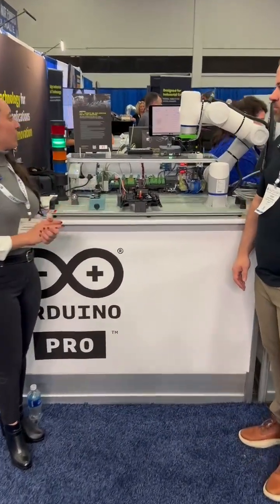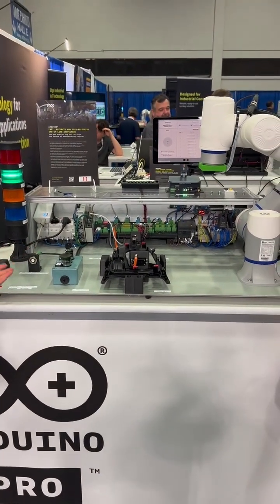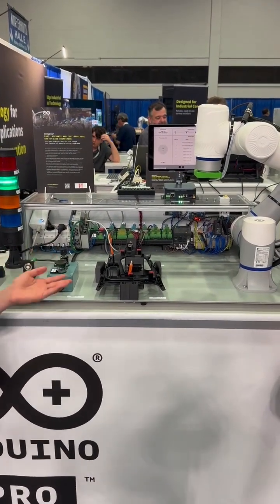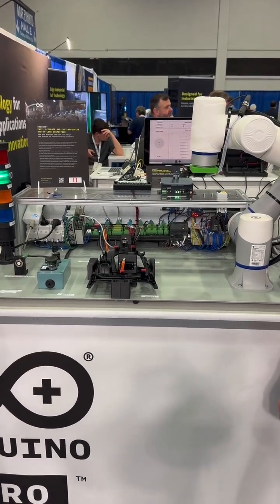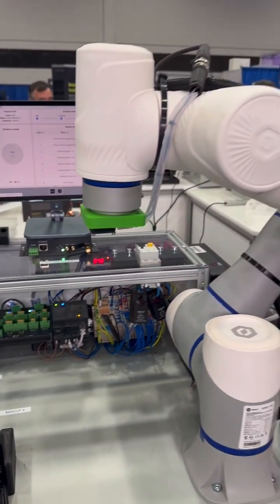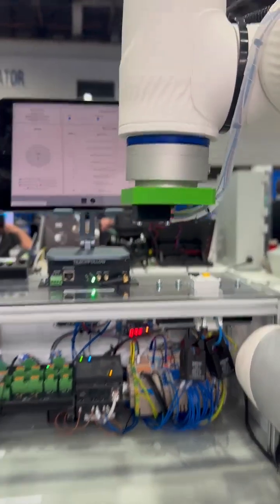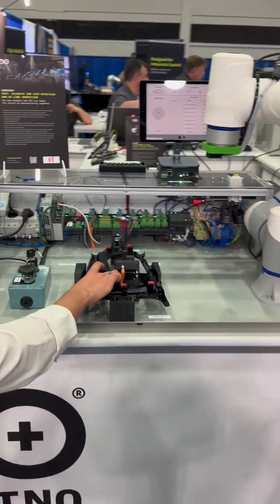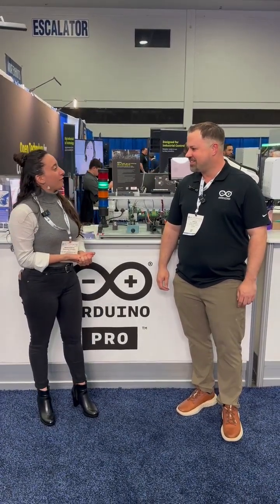Automate 2025: IDT's End-of-Line Inspection Station with Arduino Opta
IDT's Margherita Ferragatta joins Jason Strickland from the Automate2025 floor to show off their industrial-ready solution that leverages the Arduino Opta to replace traditional PLCs for fast, accurate, and cost-effective automotive end-of-line quality inspections along with a Nicla Vision-equipped cobot.